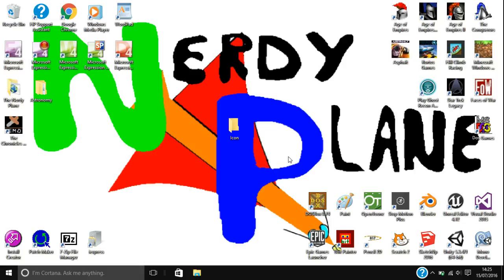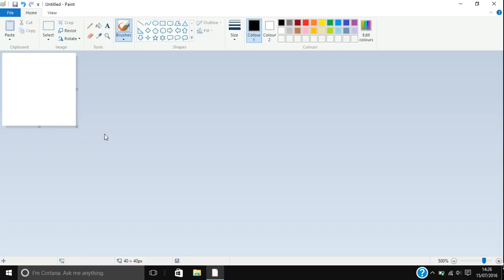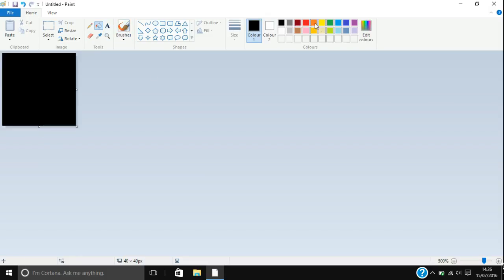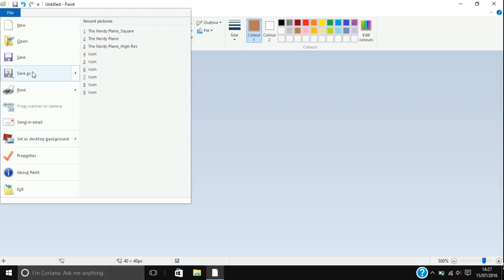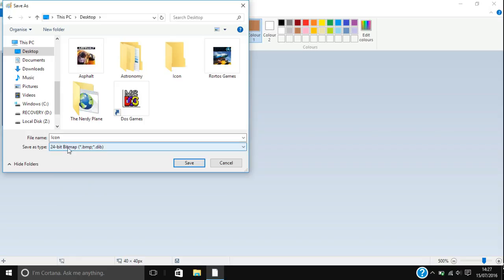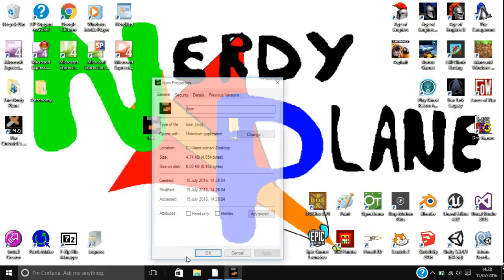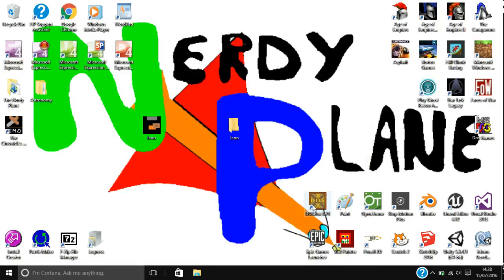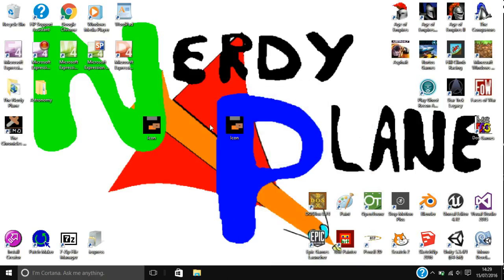How to Create an Icon File with MS Paint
This tutorial will show you how to create an icon file (.ico) easily with the built into Windows program - MS-Paint. Although not a very powerful image creating/editing program, I do use MS-Paint quite a lot. Mainly for creating icon files!